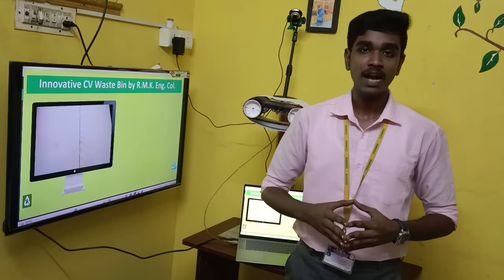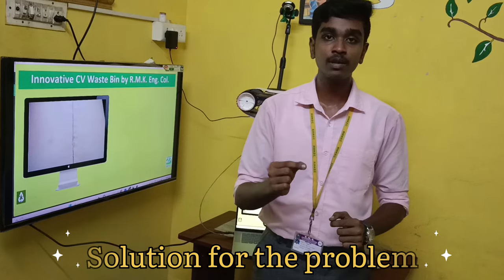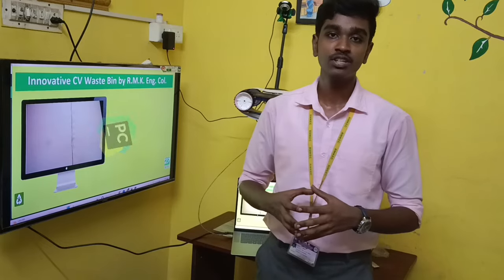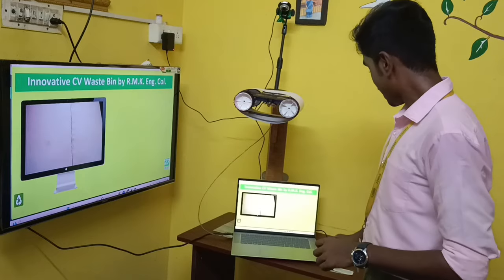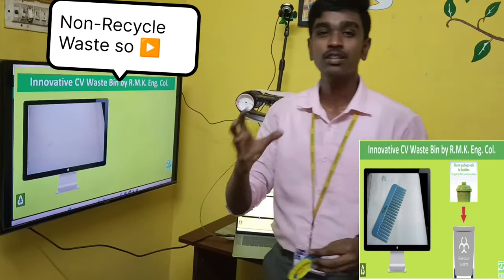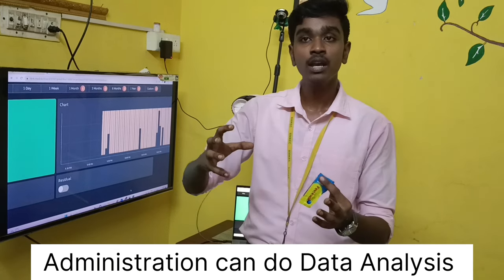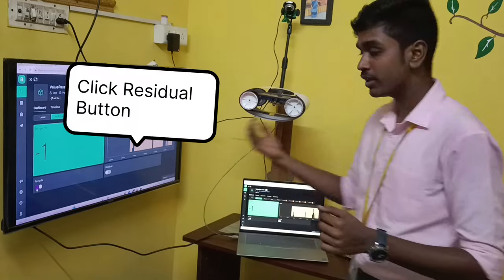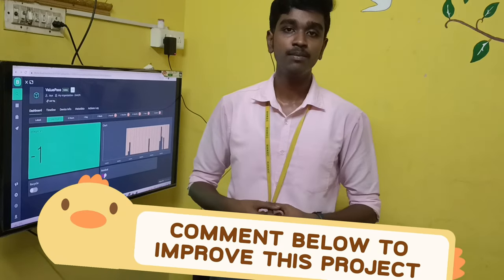Innovative Smart Dustbin | Welcome to our innovative waste management project! 🌍♻️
"Welcome to our innovative waste management project! 🌍♻️

In this video, we showcase our groundbreaking solution that combines the power of Computer Vision and IoT Intelligence to revolutionize waste management.

🔹 Innovation Unveiled: Discover how our Computer Vision Dustbin with IoT Intelligence automates waste segregation with precision.

🔹 Real-time Monitoring: See how IoT integration enables real-time monitoring and remote control, making waste management smarter and more efficient.

🔹 Hygiene and Sustainability: Learn how our solution enhances hygiene, reduces health risks, and contributes to sustainability goals.

🔹 Use Cases: Explore the versatile applications of our technology, from public spaces to residential areas, commercial settings, and educational institutions.

Join us on this journey towards a cleaner, greener, and more sustainable future. Watch the video to witness the transformational impact of technology on waste management. 💡🌿 WasteManagement Innovation Sustainability"